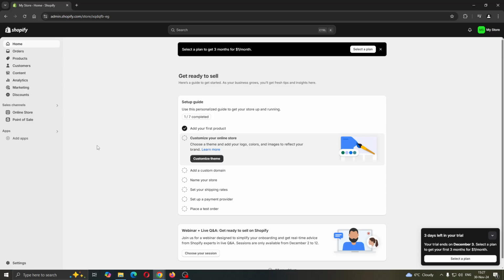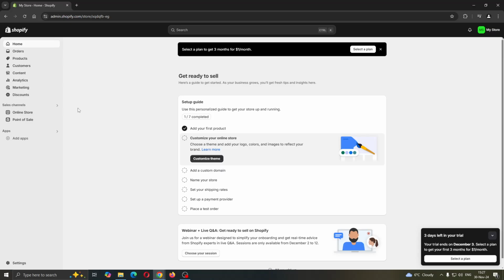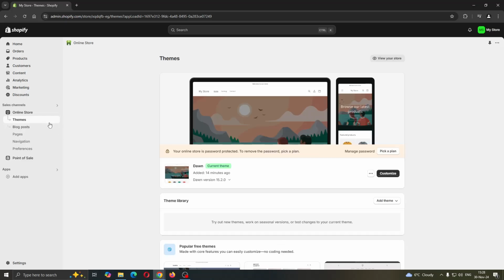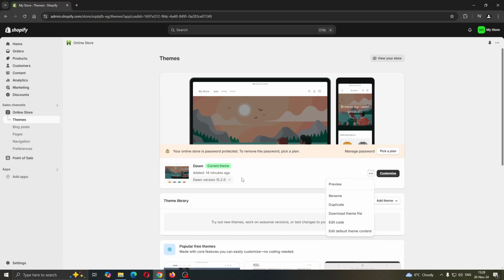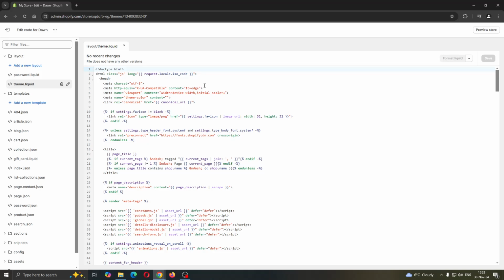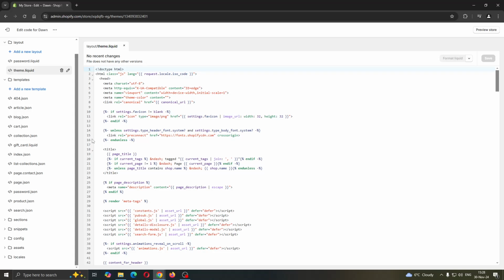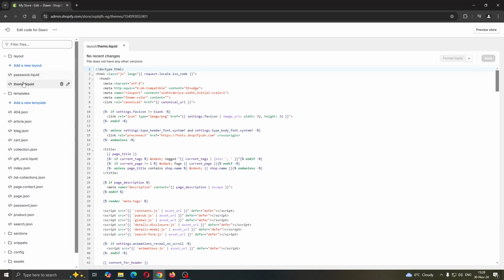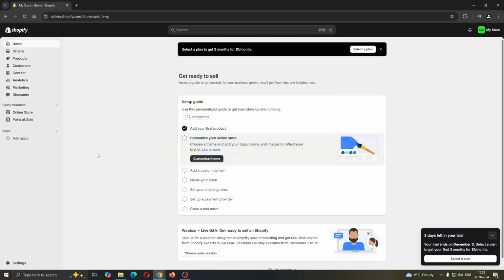How To Add HTML Tag To Shopify Website Tutorial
Today we talk about add html tag to shopify website,shopify tutorial for beginners,shopify tutorial,how to add html code in shopify site,shopify code